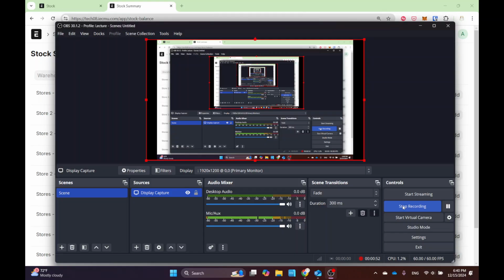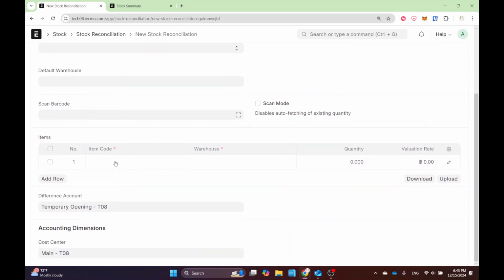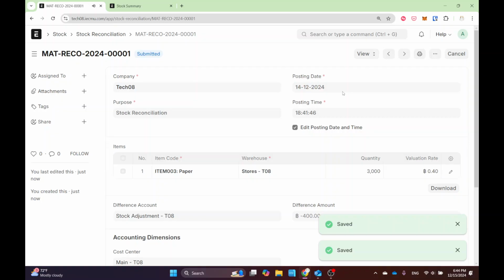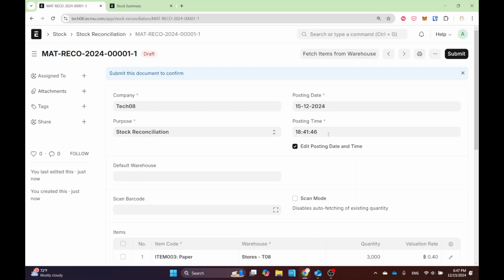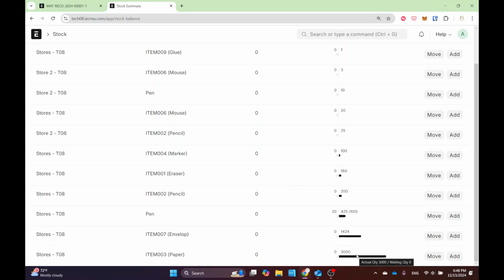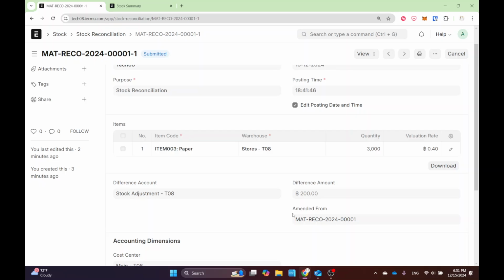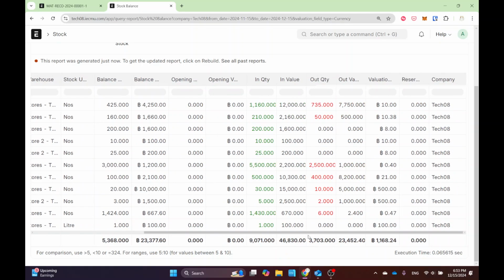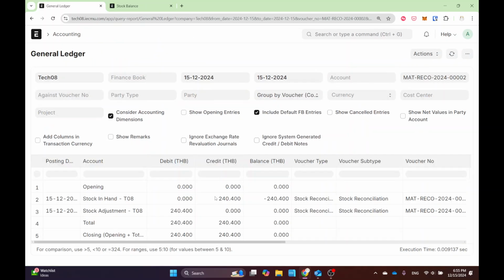Info Tech. Logist. (2567): Inventory Module (Part 4)